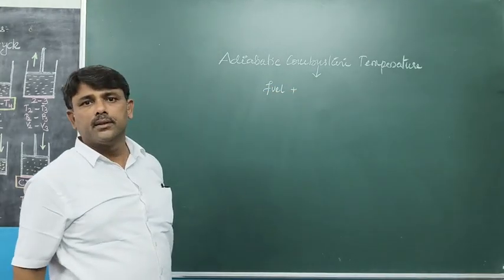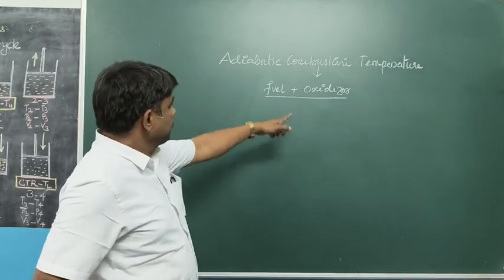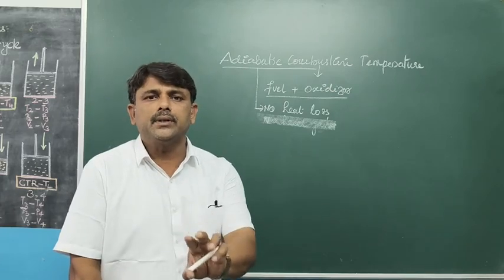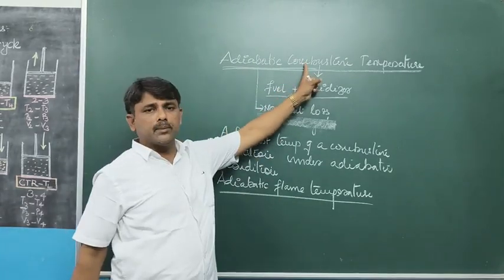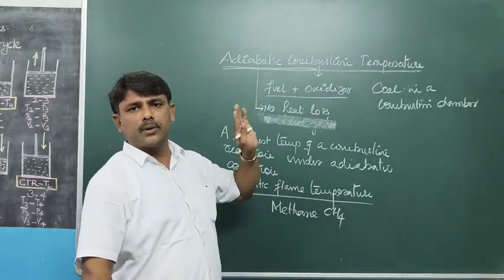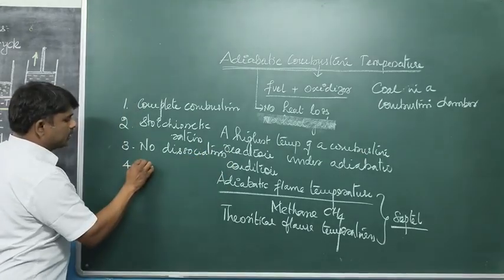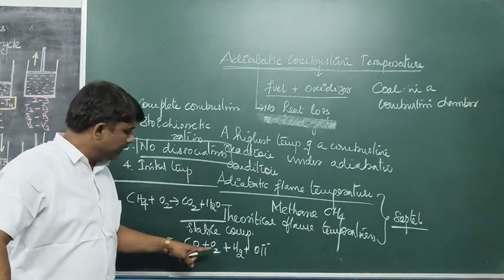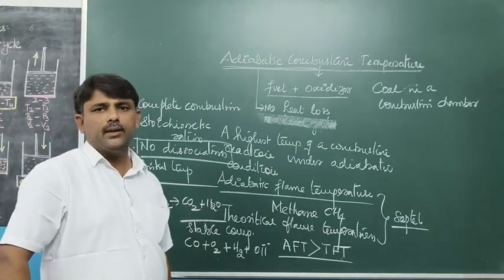Adiabatic Combustion Temperature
CETEL is the YouTube channel: Chemical Engineering Through E-Learning opened to share the knowledge non-profitably. The uploaded videos are aimed to provide an insight knowledge to the students without money minded.  Adiabatic flame temperature is the highest temperature reached by combustion products when no heat is lost. It's also known as adiabatic combustion temperature. This video class helps to understand the fundamental principles of adiabatic combustion and Adiabatic Combustion Temperature in a simple manner.